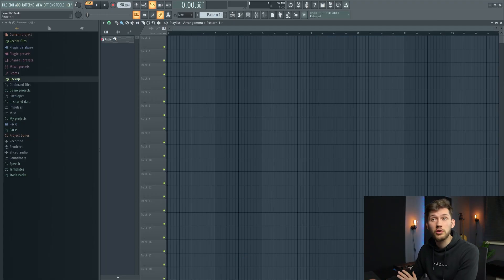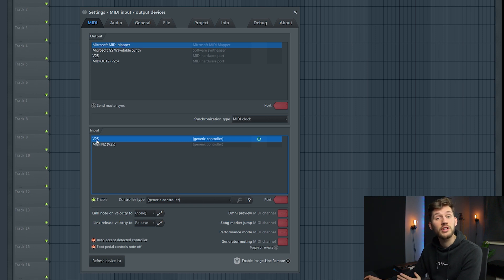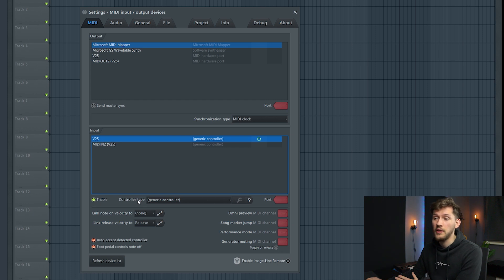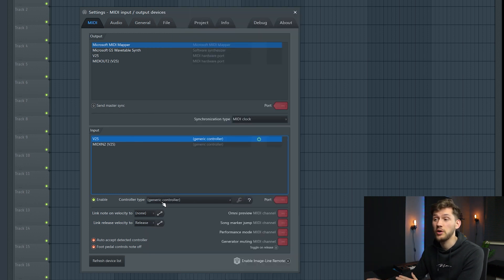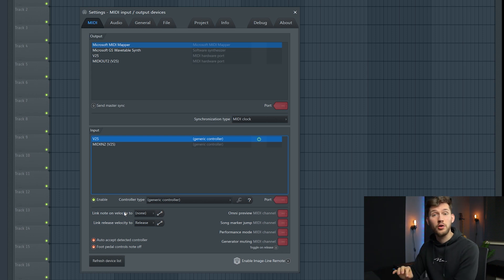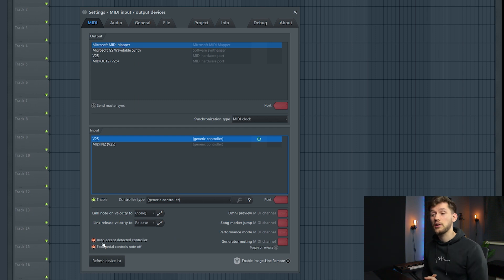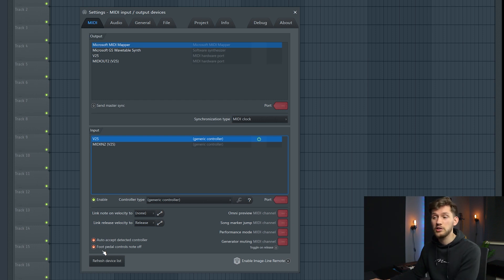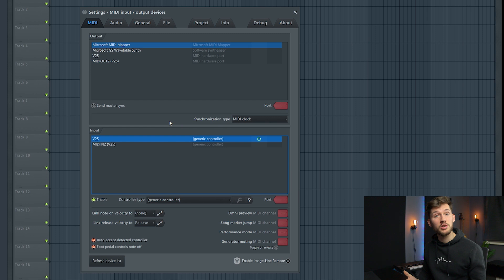How to Link your MIDI Controller to FL Studio Tutorial | Set up and Connect Keyboard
In this video, I am going to show you guys How to Link your MIDI Controller to FL Studio. What I show in this Set up and Connect Keyboard is pretty how to connect keyboards.

🔺 Help my beats channel hit 10K!

How to Link your MIDI Controller to FL Studio | Set up and Connect Keyboard